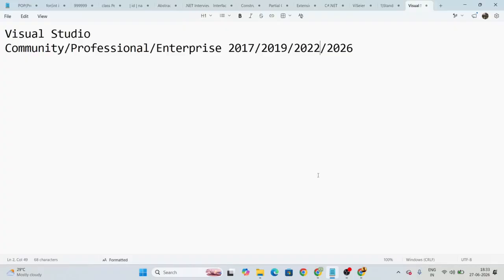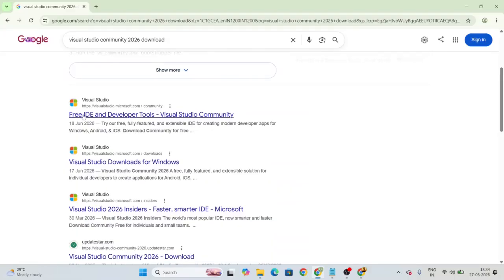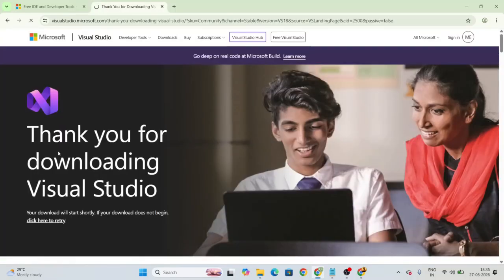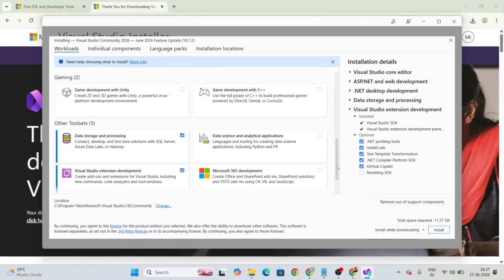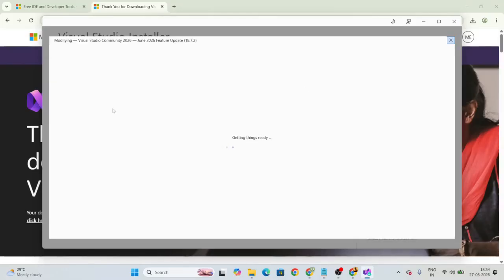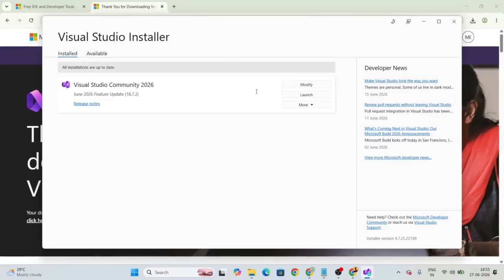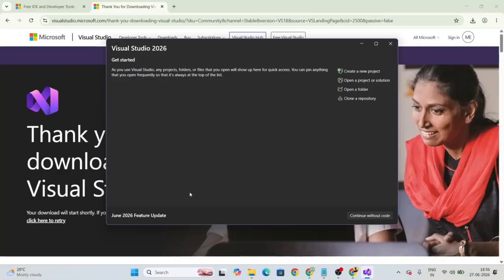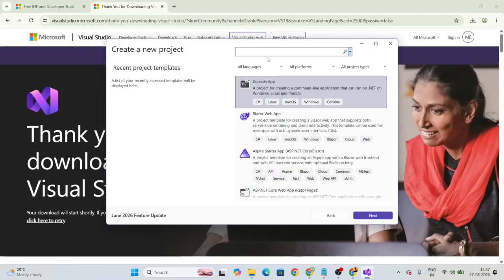How to Download & Install Visual Studio 2026 on Windows 11 (Full Guide)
Learn how to download and install Visual Studio 2026 Community Edition on Windows 10 and Windows 11 step by step.

In this video, you will learn:
✔ Install Visual Studio Community Edition
✔ Select Required Workloads
✔ Configure Visual Studio
✔ Verify Successful Installation

Visual Studio is one of the most popular IDEs for C#, .NET, ASP.NET Core, Azure, and full-stack development.